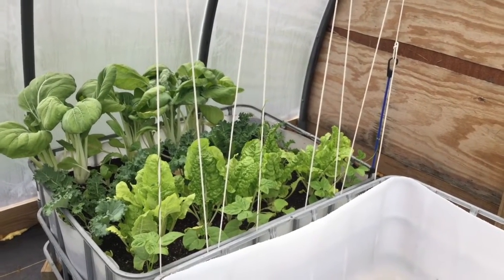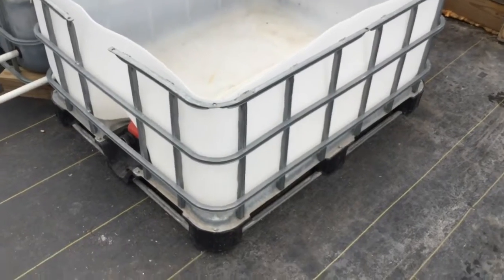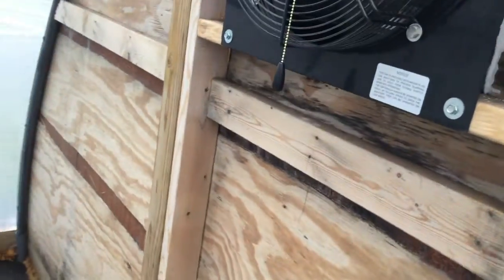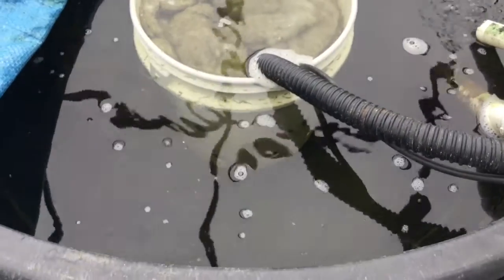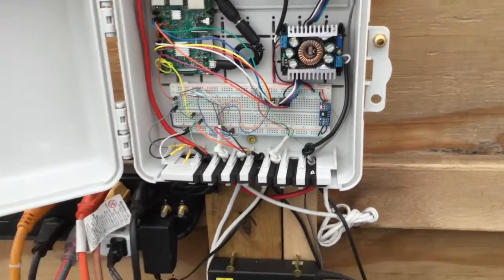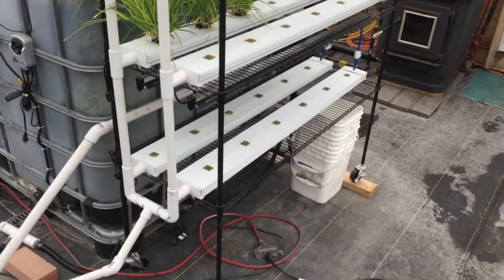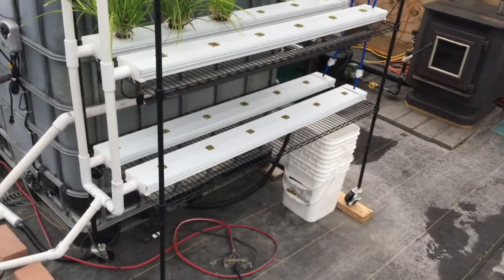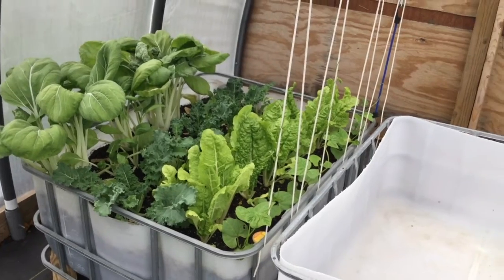Constant Flow Wicking Beds (3)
Third video demonstrating my take on Rob Bob's wicking bed design with one major difference. Mine use a constant flow watering system with a central reservoir in the ground that allows a person to add nutrients if needed. These will run on bioponics (compost tea hydroponics) rather than aquaponics in order to eliminate the need to tear them apart and clean fish waste out of them.